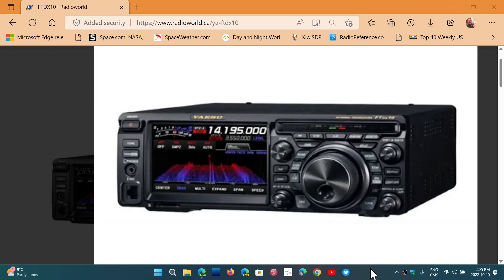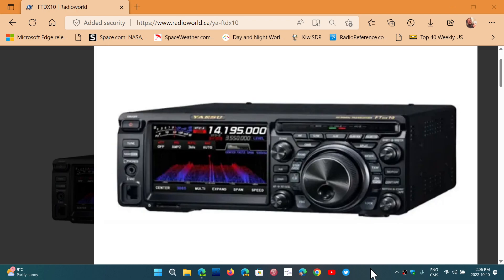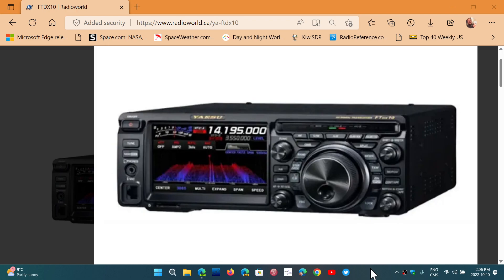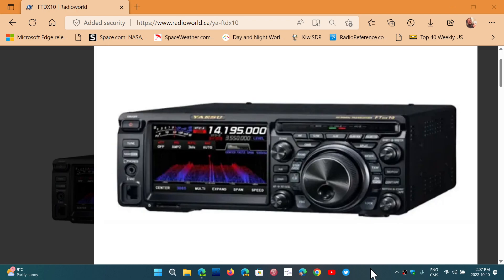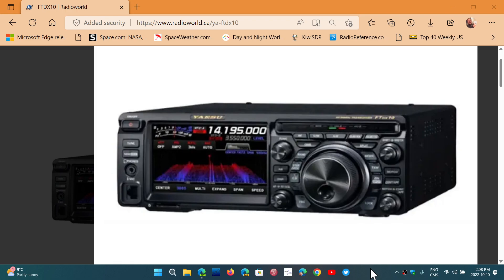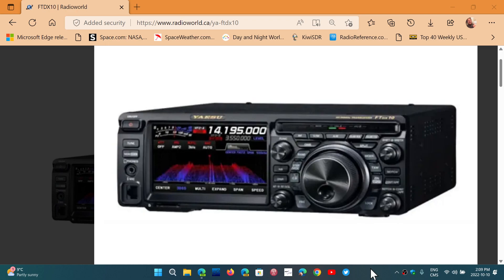Purchased Yaesu FTdx10 SDR Hybrid Transceiver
I will review it as a receiver here on the channel... I will also review it and go into extensive videos on using it on this channel: